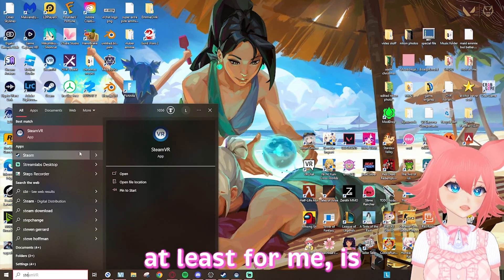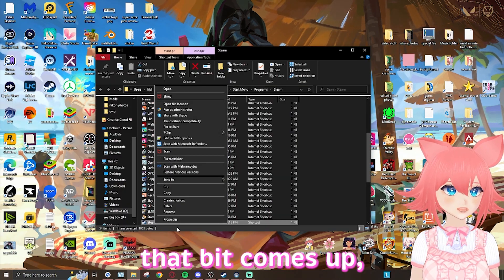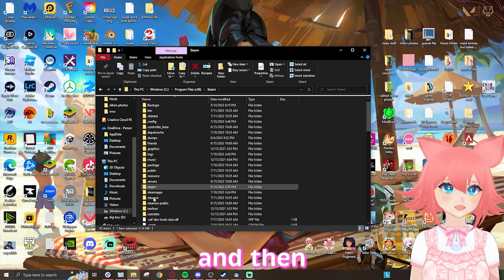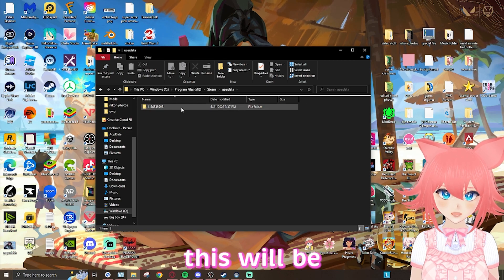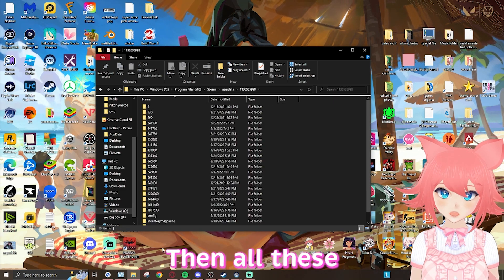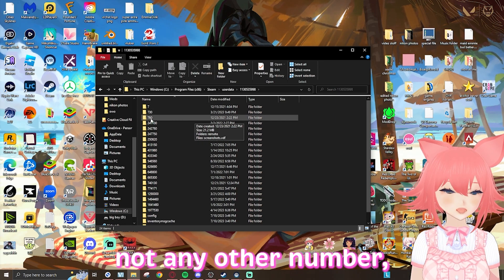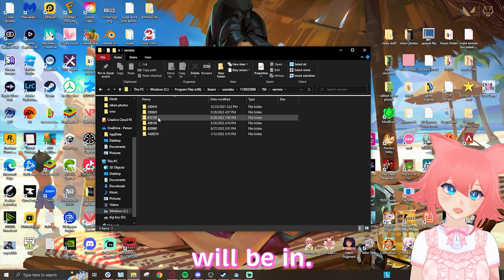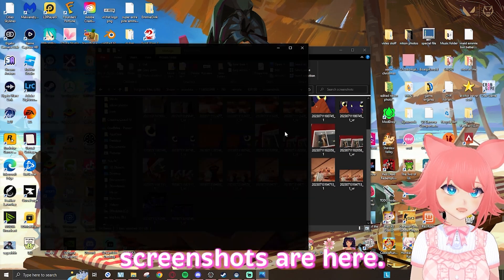Steam VR Screenshot File Location - Where to find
Where to find your Steam VR Screenshots in 2023!

Hey guys, into days video I am going to be showing you where to find the screenshots you took in Steam VR!